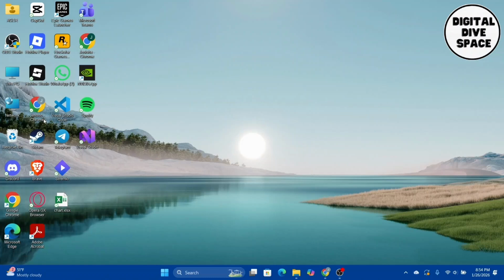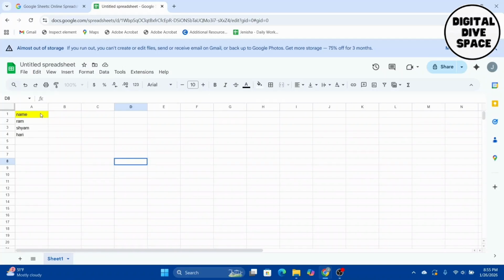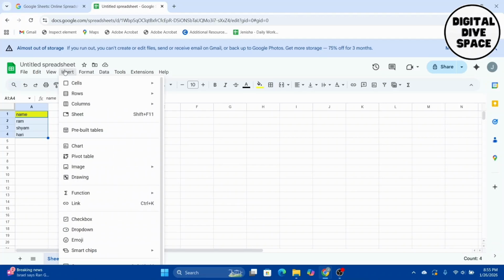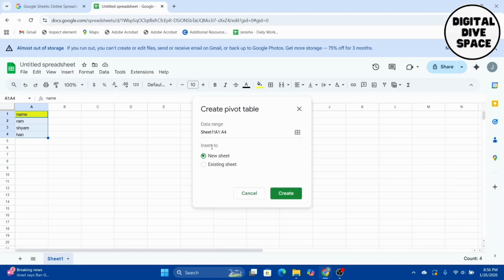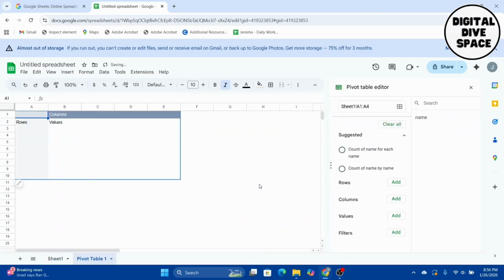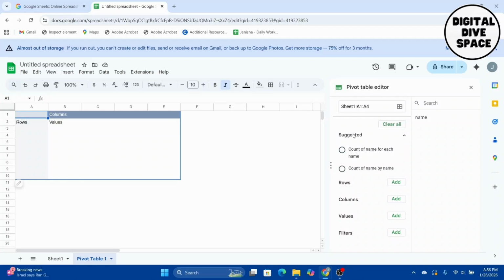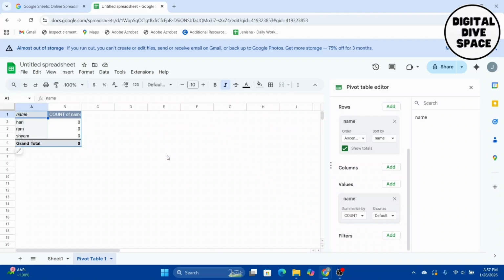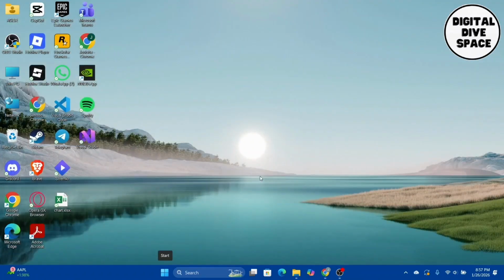HOW TO CREATE A PIVOT TABLE IN GOOGLE SHEETS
If you’re looking for how to create a pivot table in Google Sheets, this step-by-step tutorial is exactly what you need. In this video, I’ll show you how to create a pivot table in Google Sheets to quickly summarize, analyze, and organize large sets of data. Whether you’re searching for how to make a pivot table in Google Sheets, how to analyze data using pivot tables, or how to summarize data in Google Sheets automatically, this guide will help you understand everything in a simple and beginner-friendly way.

In this video, you’ll learn:

How to create a pivot table in Google Sheets step by step

How to add rows, columns, values, and filters in a pivot table

How to summarize and analyze large data sets easily

How to update and refresh pivot table data in Google Sheets

How to fix common pivot table issues in Google Sheets